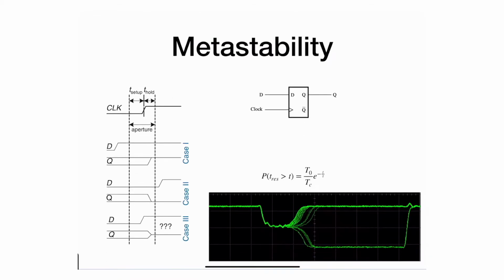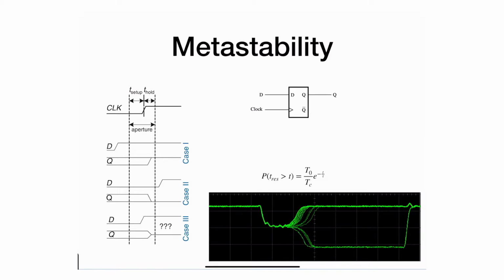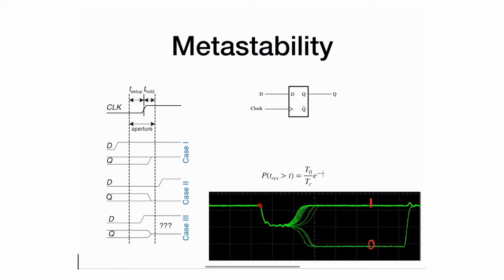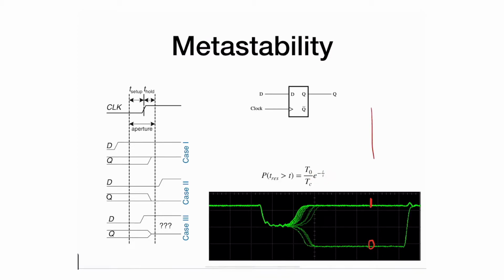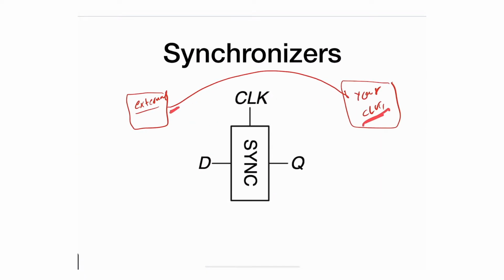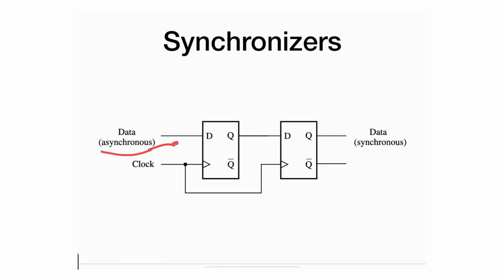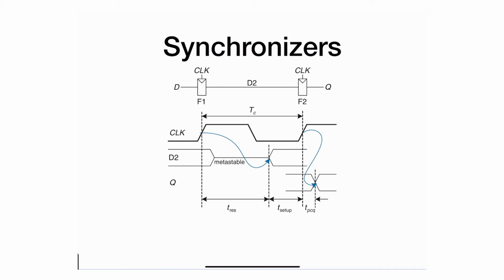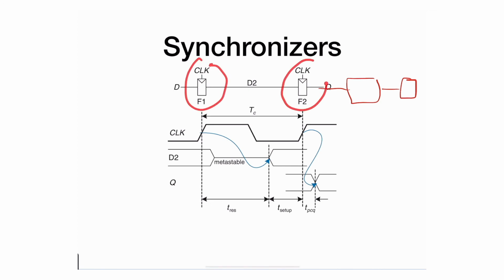60 - Metastability and Synchronizers